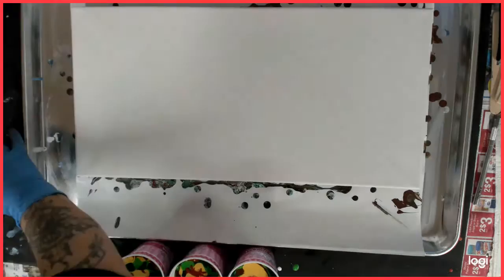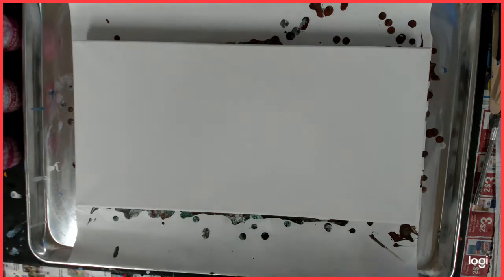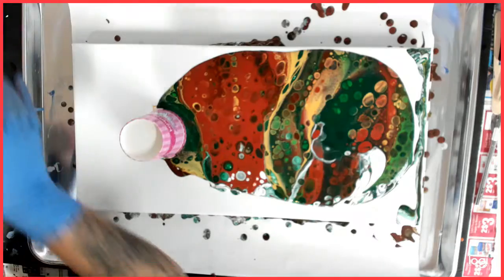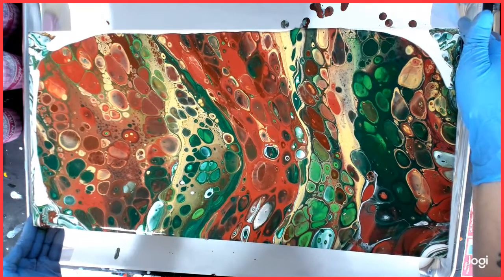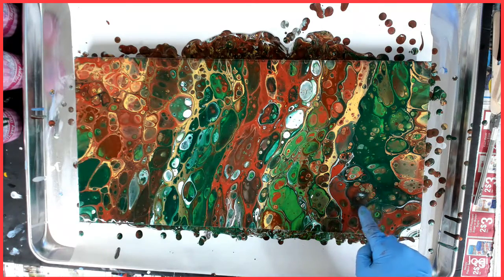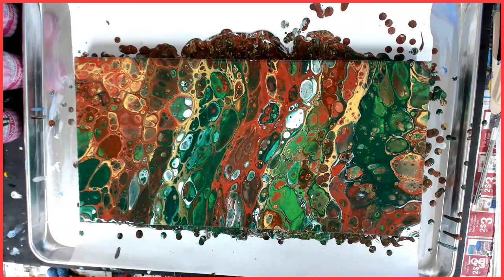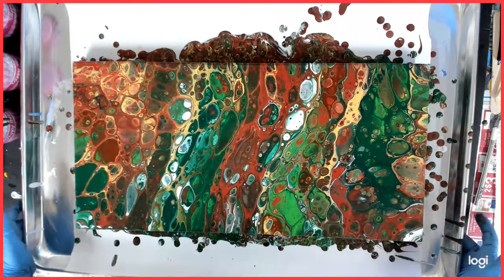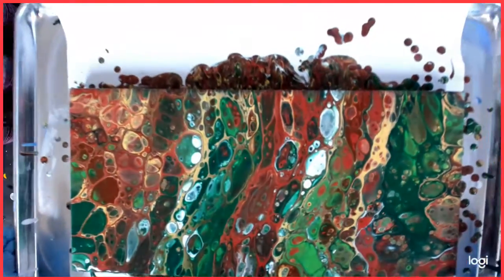3 Cup Flip Second Try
I decided to try again with these colors with an add on, let me know what you think!